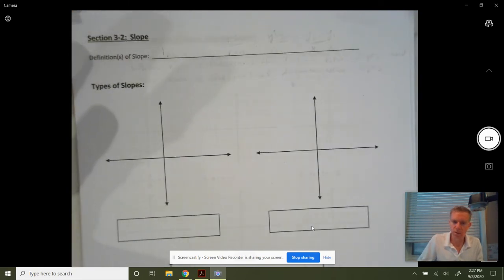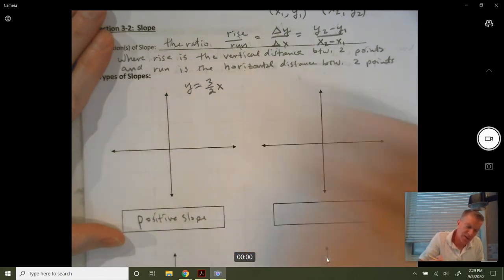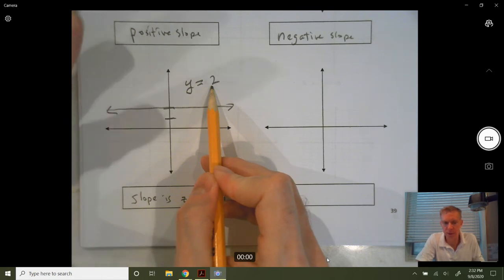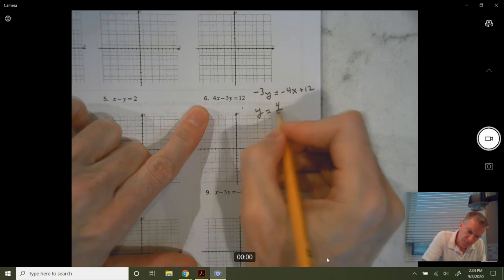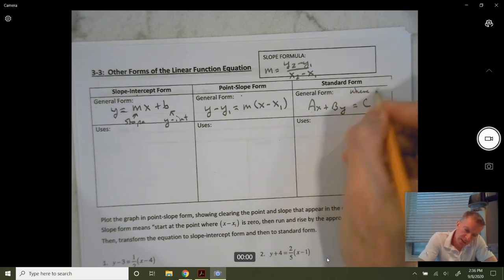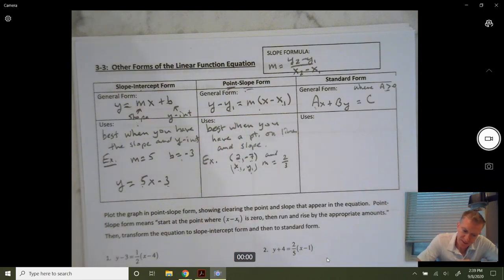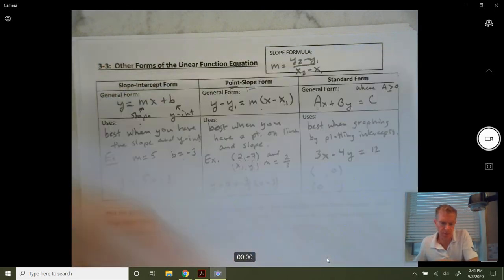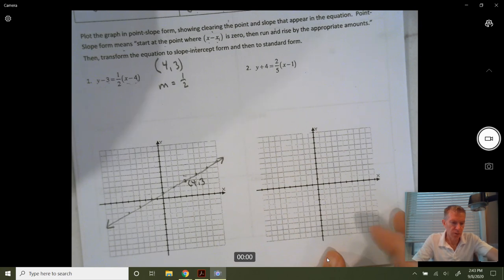A2TH: 3-2 and 3-3 Three Forms of Linear Functions